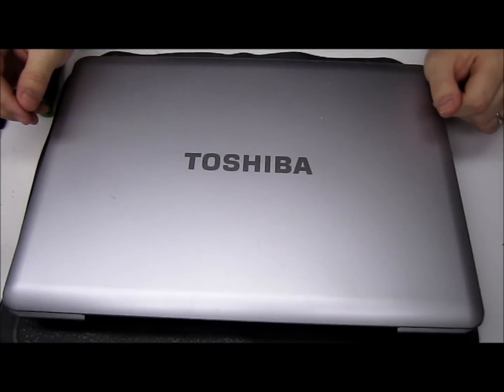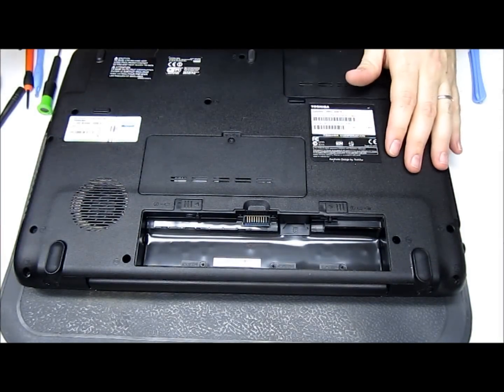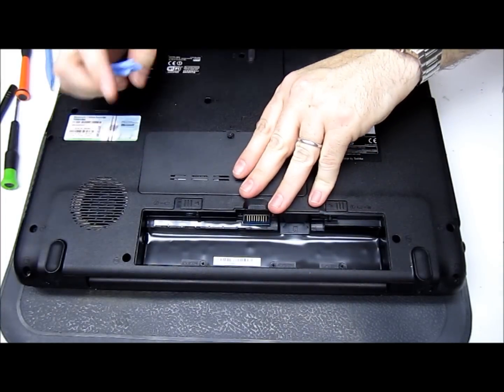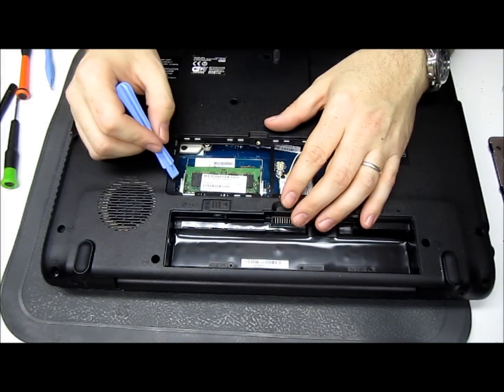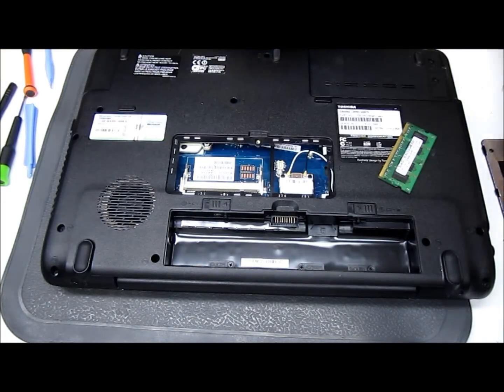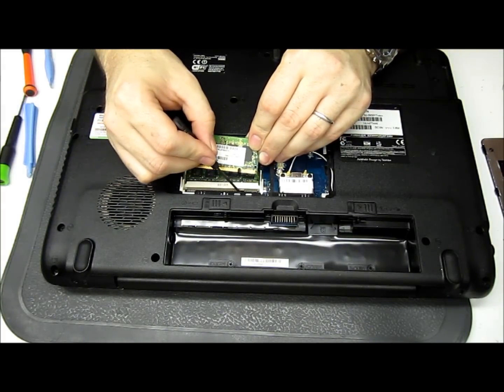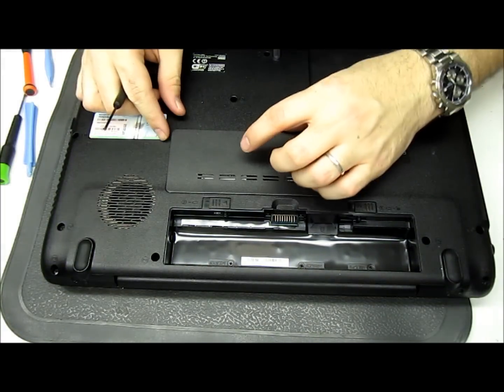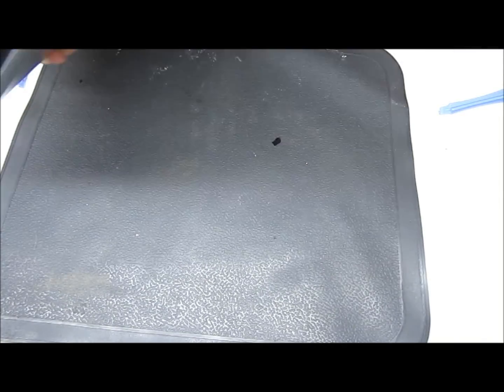HOW TO- Change or Upgrade The Ram In Your Laptop Or Notebook Computer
This is a video I made explaining how to change the ram in your laptop. Not all laptops are the same as this but I give you tips in the video to help you with different designs.